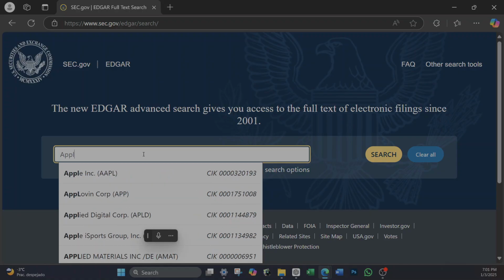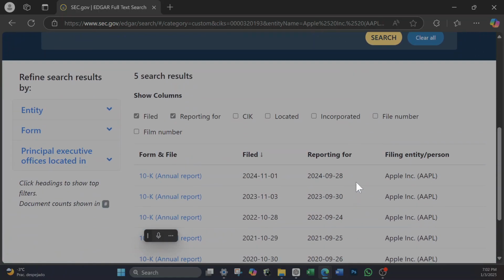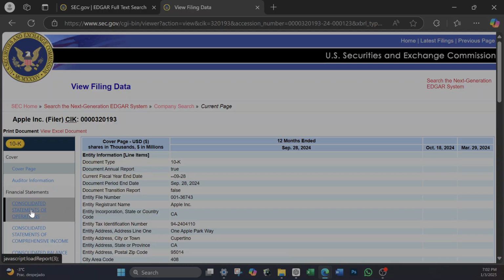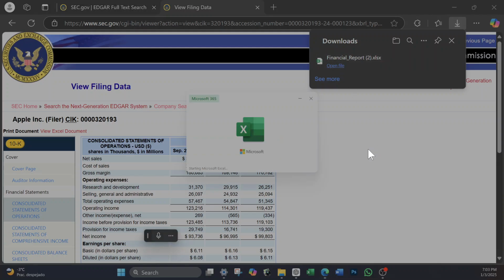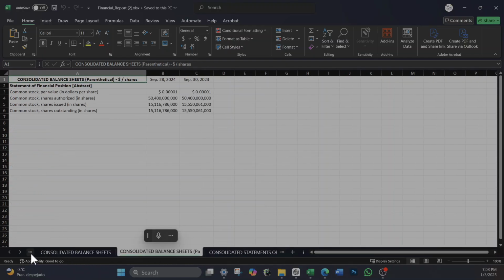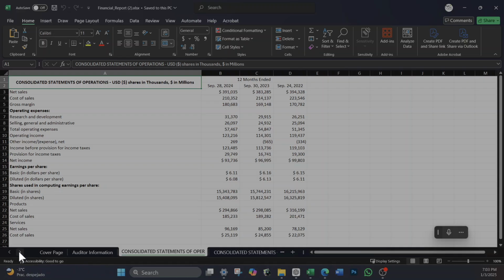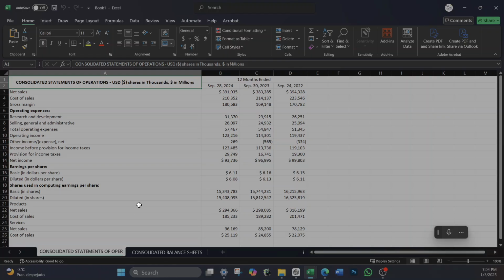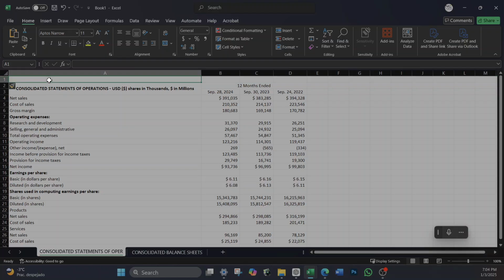Download a Form 10-K into Excel from the sec.gov website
Note: As of May 22, 2025, the SEC has removed the Excel download option.  I will continue to look for another way for an Excel download and will create a new video if I find another option.
Updated video to show the new SEC.GOV website format for finding Form 10-K filings.  This video demonstrates how to download the entire 10-K into Excel and then copy the sheets containing only the financial statements you need into a new Excel file.